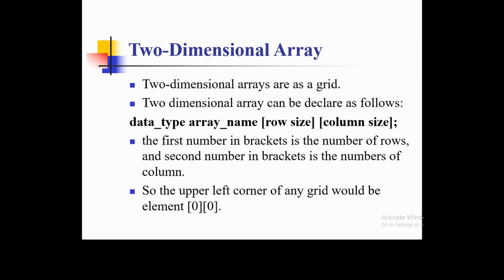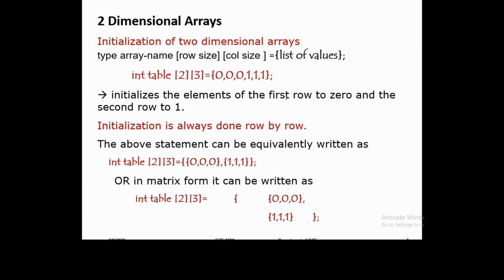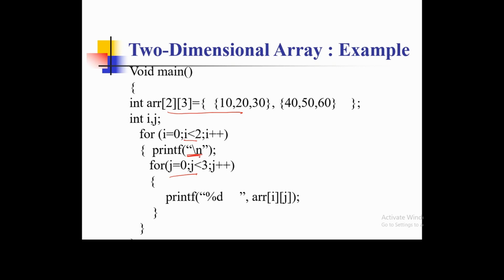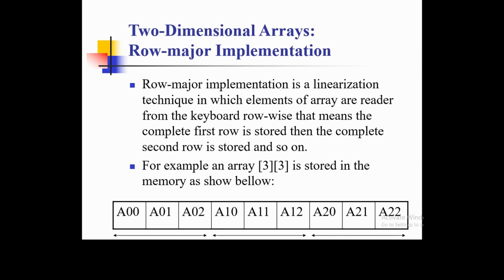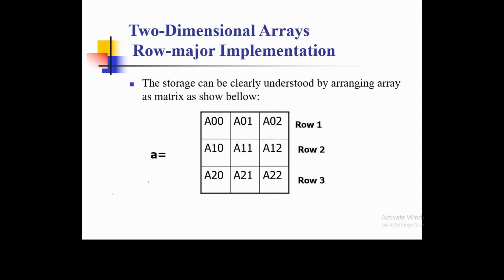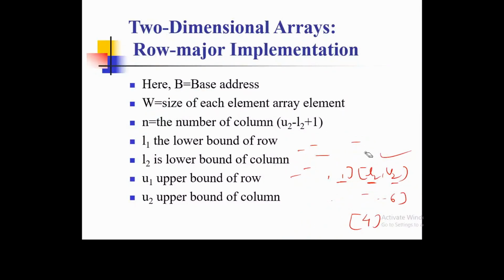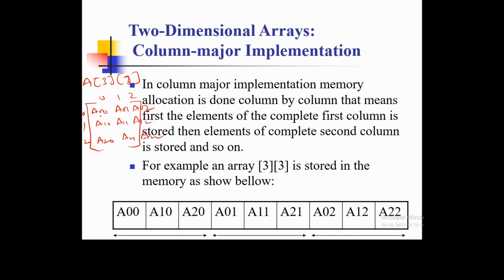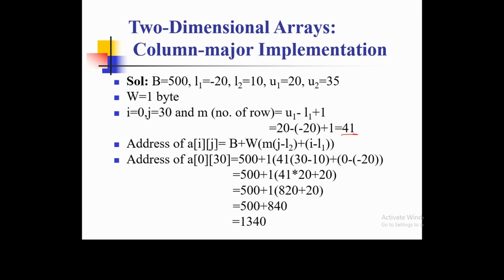Two-Dimensional Array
A 2-dimensional array is a fundamental data structure used in computer science and programming. It's often referred to as a matrix and is used to store data in a grid-like structure with rows and columns. Each element in a 2D array is identified by its row and column indices. This data structure is particularly useful for representing tabular data, images, game boards, and various other types of structured information.

In programming, a 2D array can be thought of as an array of arrays. Each "inner" array represents a row in the matrix, and the entire collection of these inner arrays forms the 2D array. Here are some key points about 2D arrays in data structures:

Indexing: Elements in a 2D array are accessed using two indices: one for the row and one for the column. The notation array[row][column] is used to access or modify elements.

Memory Representation: 2D arrays can be implemented using a contiguous block of memory, where the rows are stored sequentially. Alternatively, they can be implemented as an array of pointers to arrays (one for each row), allowing for more flexible allocation of memory.

Size: A 2D array has a fixed size defined by the number of rows and columns. In languages like C or C++, the size must be known at compile time, while in languages like Python, the size can be dynamic.

Operations: You can perform various operations on 2D arrays, such as inserting and deleting elements (as described in the previous responses), transposing (swapping rows and columns), matrix multiplication, and more.

Applications: 2D arrays are used in a wide range of applications, including representing game boards (chess, tic-tac-toe), images, spreadsheet data, graphs (adjacency matrix), and scientific computations.